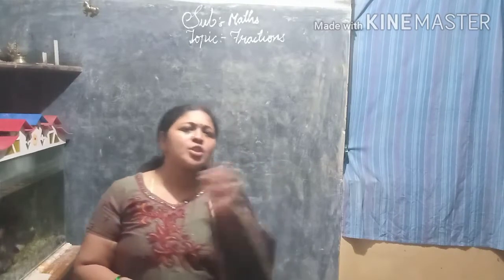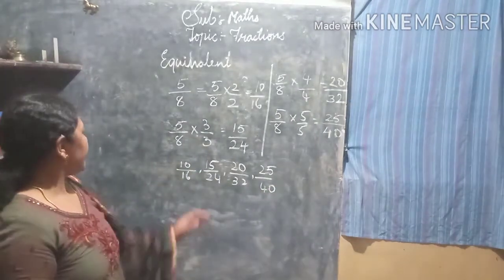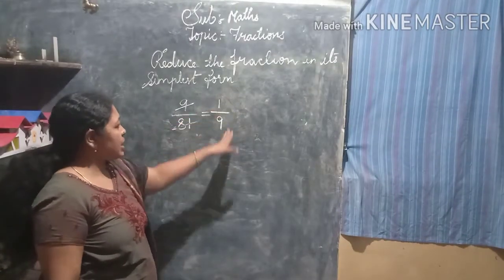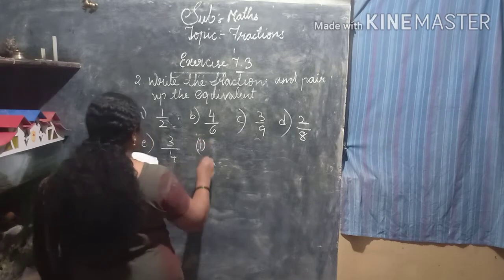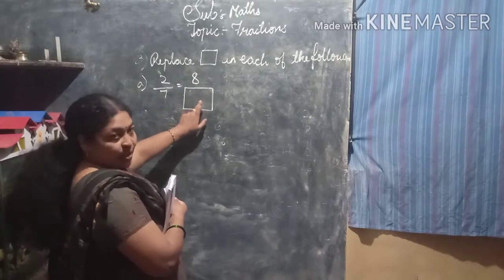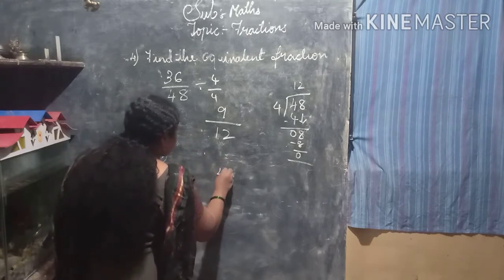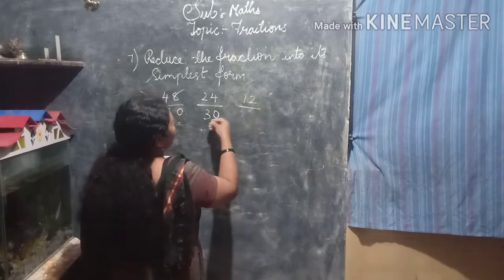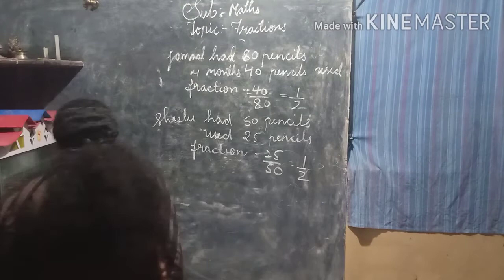STD 6 - Maths - Ch 7 - Part III